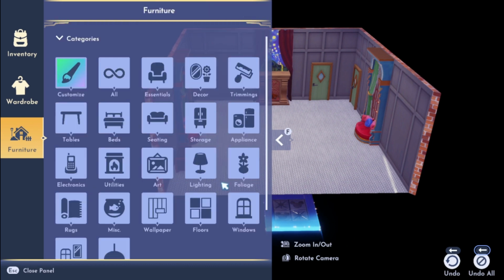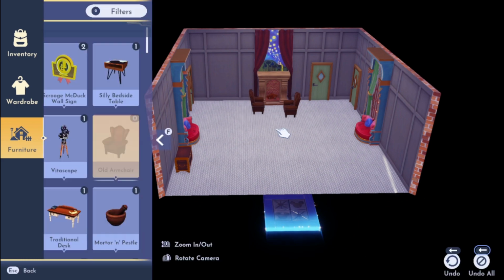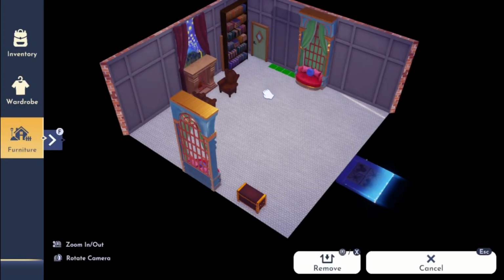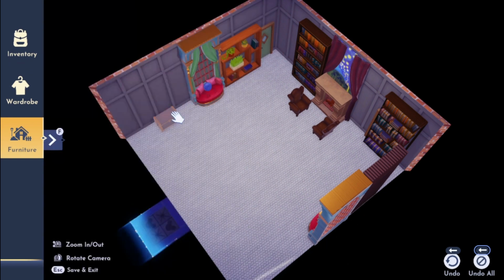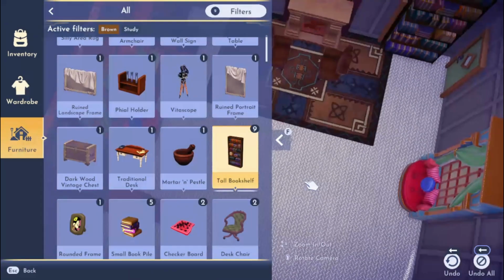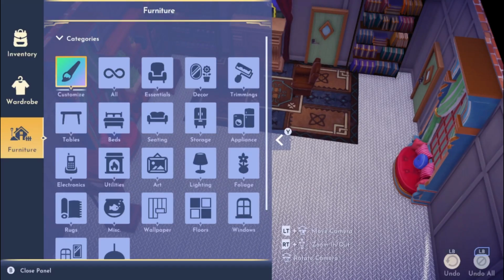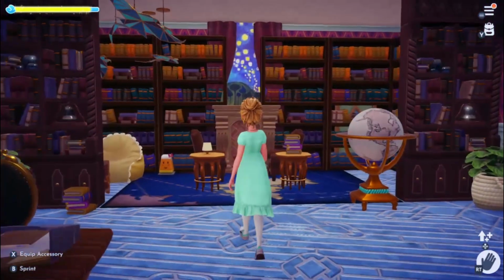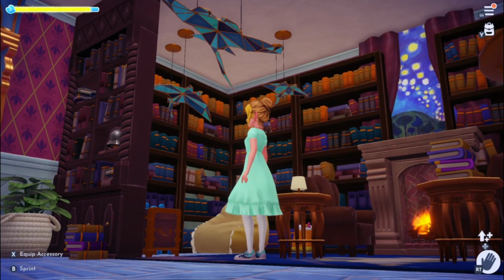Belle's Village: LIBRARY Disney Dreamlight Valley Decorating Speed Build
Come along on this Disney Dreamlight Valley speed build as we decorate cottagecore in Belle's Village Library! Watch as we transform this quaint cottage into a magical library fit for a Disney princess.

Follow along for inspiration on how to decorate your own Forest of Valor in the Disney Dreamlight Valley!

Socials